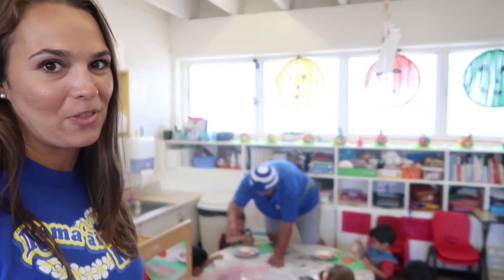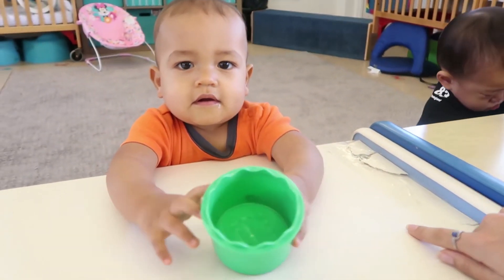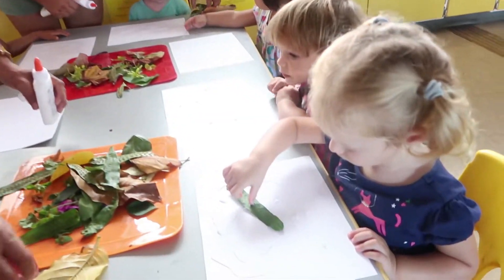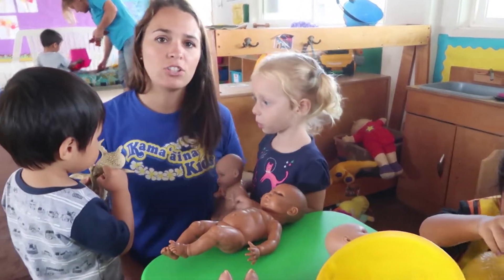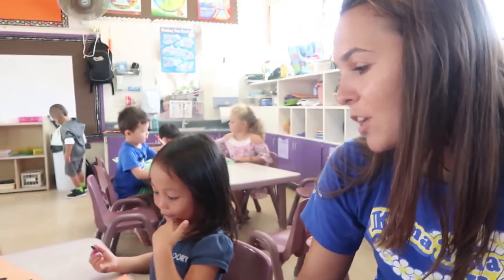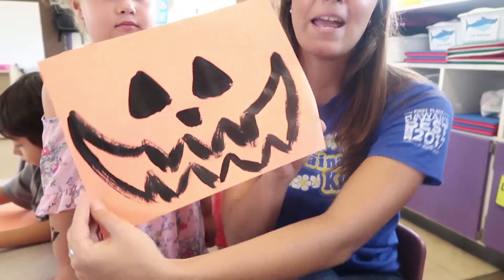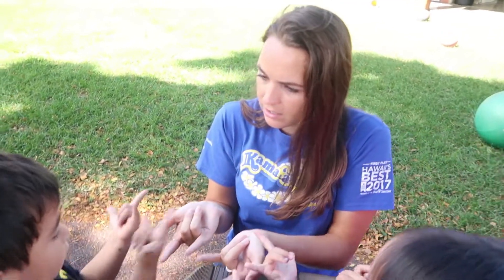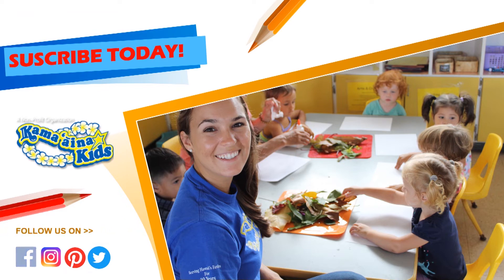Pumpkins, Playtime and Preschoolers..OH MY!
Our preschools make the difference. Our caring, loving and safety conscious preschool teachers and support staff arrive each day ready to make a difference in the lives of our youngest members of Kama'aina Kids.

Watch as Ms Kelsea takes you through a day at one of our preschools by becoming a preschooler herself!